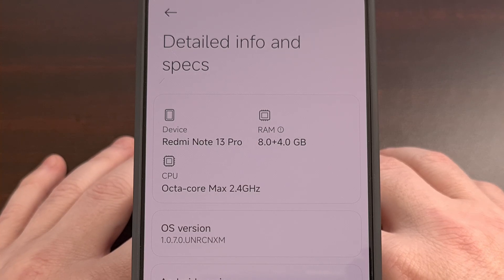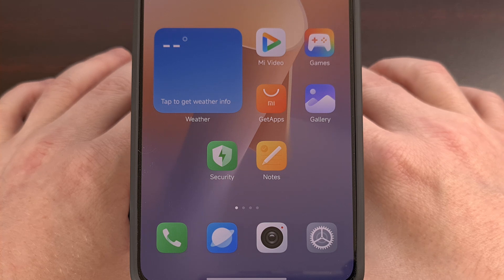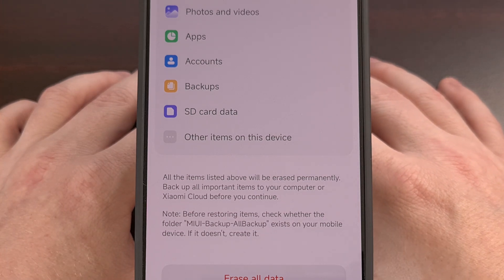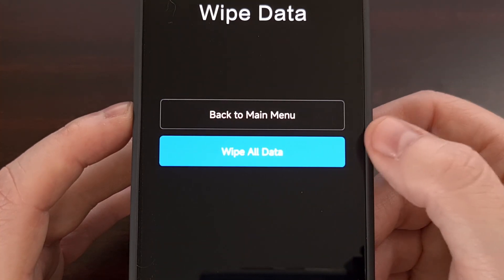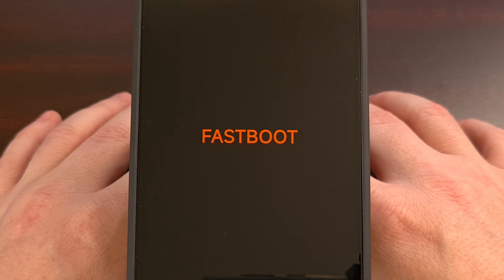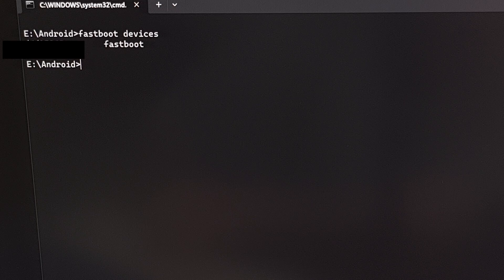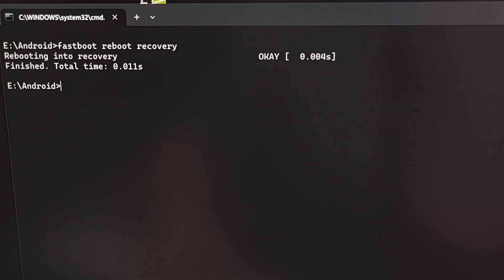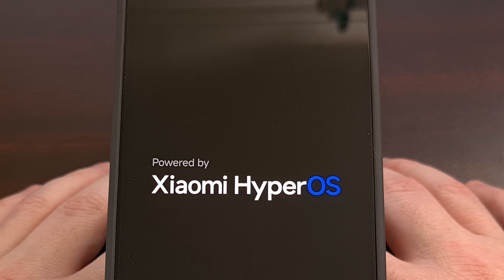Complete Xiaomi Redmi Note 13 Factory Data Reset Guide - via Settings, Fastboot & Recovery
If you need to perform a data wipe with your Redmi Note 13 series, I can show you all the ways to do it.

Video Description
I have the Redmi Note 13 Pro here from, Xiaomi, and today I'll be showing you how to perform a factory data reset on this device as well as all others in the series.

There are actually a lot of reasons why someone would want to perform a data wipe with their smartphone.
Maybe the Android OS is sluggish and they're wanting it to be wiped clean.
Maybe you have plans to sell the device and need all of your data to be erased.
You may even be in a bootloop due to Android filesystem corruption.
So going through with a factory data reset may be your only way forward.

No matter the reason. I can show you how to reset the devices in this series, including the Redmi Note 13 4G.

The first method I'll be showing you here to day is how to factory data reset the device via the Settings menu.
This works by first launching the Settings application.
Then diving into the My Device section.
Looking for the Factory Reset option down here at the bottom.
And then tapping on the Erase All Data button down here.
You'll need to confirm if that is actually what you want to do.
Just in case you  made it into this menu by accident.

But this will erase all of the data from your phone. . .including the Redmi Note 13R.

If you aren't able to find this option where I show it here. Xiaomi may have updated the OS.
So you could also just search for reset, via the top of the Settings application. and then look for the option from there.

Now another method to performing a factory data reset on the Redmi Note 13 Pro+ is via Recovery Mode.

You can access it by rebooting the phone and holding the Volume Up button while it boots back up.

From this menu, we can factory reset the Redmi Note 13 by pressing the Volume Down button to highlight the Reset option
And then pressing the Power button to select that option.
Again, you'll be asked to confirm if this is what you want to do.
But when you proceed, you'll see all of your data has been erased and that will help you to fix a bootloop and access Android again.

The last method I'll be showing you here today is how to wipe the data of the Redmi Note 13 Pro via Fastboot Mode.
Which again, can be useful if your phone is currently in a bootloop and you are unable to access the SEttings application within Android.

Before any of this will work, though, you will need to have ADB & Fastboot tools installed on your PC.
A desktop computer or a laptop is required for this method, so if you don't have access to one then you'll want to try one of the other methods I mentioned in this video.

I'll even have a tutorial linked below that will show you how I install ADB & Fastboot onto my PC.
You'll want to double click the desktop shortcut. . .if you installed ADB & Fastboot ++. . .or simply open a terminal window, command prompt, or windows powershell within the same folder as your ADB & Fastboot tools.

To make sure we have a proper connection, we can execute the command
fastboot devices

from within the same folder as our ADB & Fastboot tools.
If you get a response like this then that means it worked correctly.

When you're ready, we can perform a factory data reset on the Redmi Note 13 series by executing the command. . .

Be sure this is what you want to do, though, because again, this will wipe all of the data from your phone in an attempt to get the Android OS working again.

For many, this is more that worth it as having their primary smartphone in a bootloop and being unable to access Android is never ideal.

No matter which method you go with, your smartphone will go through a data wipe and that will result in a reboot.
When your phone boots back up, you will be brought to the Android activation screen.

1. Intro [00:00]
2.